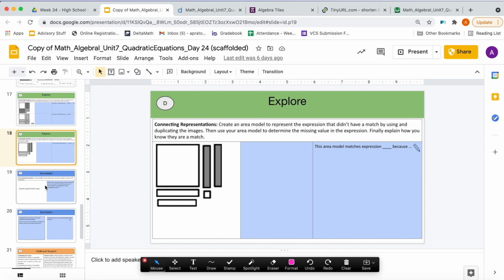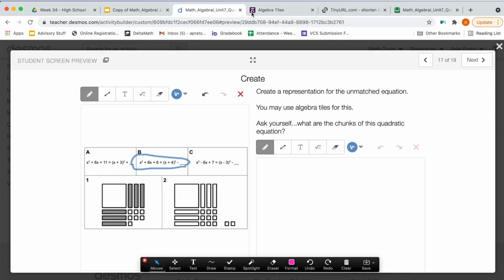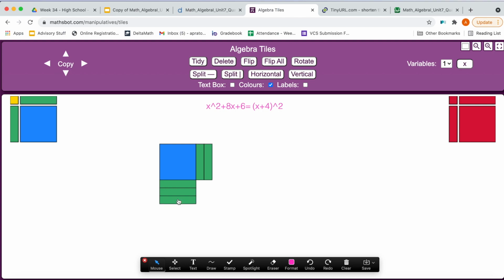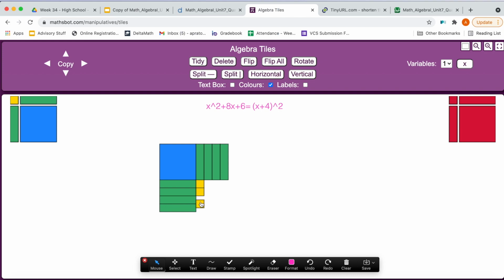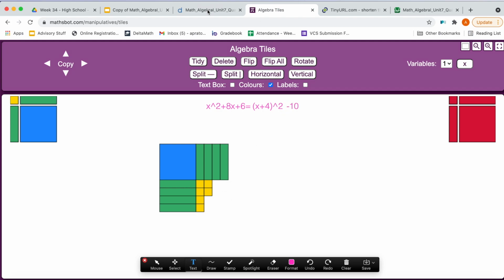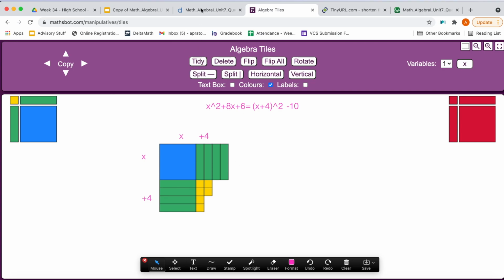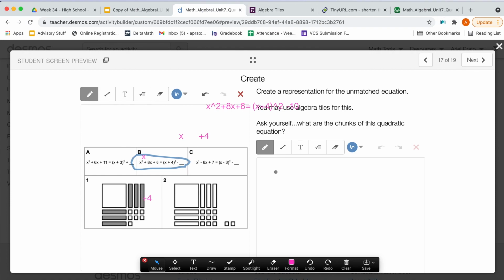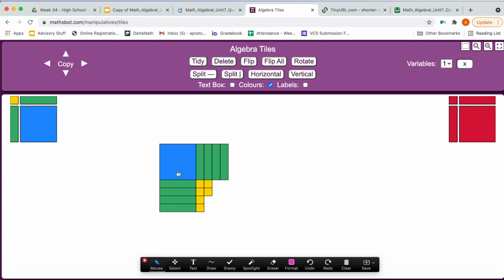Unit 7 Day 24 Connecting Representations Create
This video is the third in a series that reviews unit 7 day 24.  It focuses on how to support students in creating the last representation using Algebra tiles.